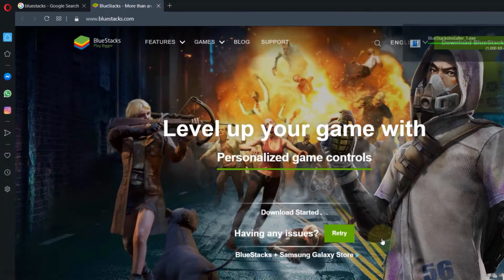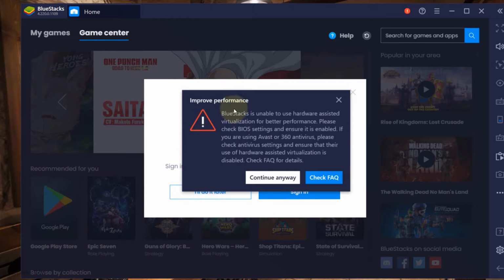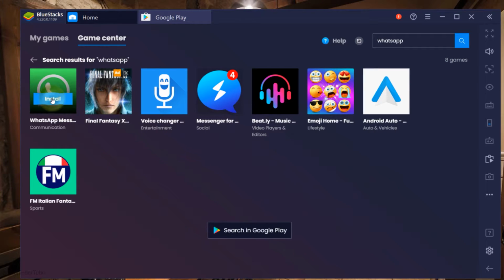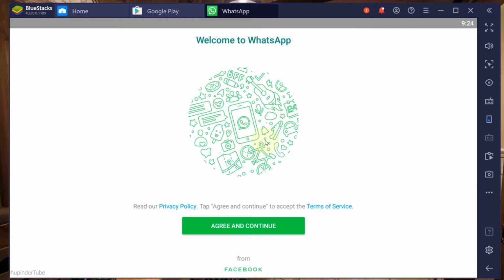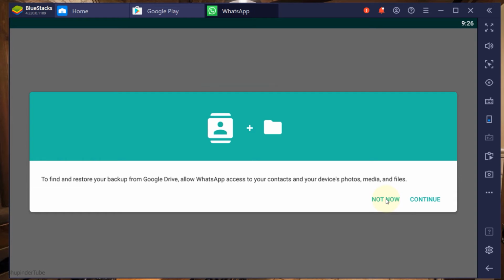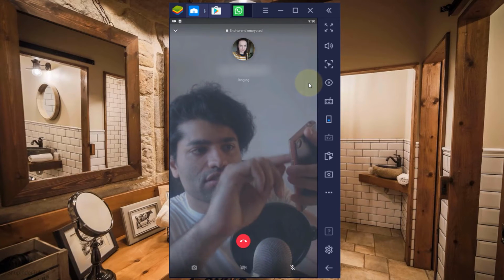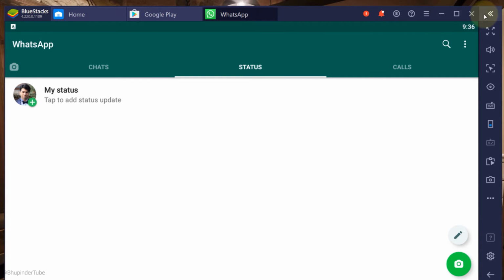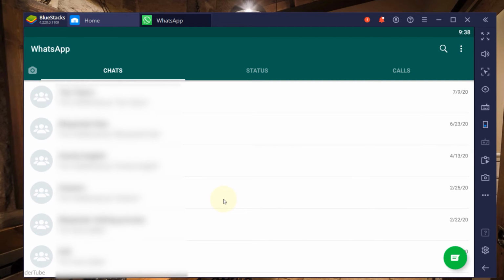how to make calls from WhatsApp on Windows 10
In this video, I'll show you how to make calls from Windows 10 using WhatsApp. I had a lot of request on how to call from WhatsApp on Tablet based on my other video of using WhatsApp on Tablet. Unfortunately, on an Android Tablet, you can't make calls using WhatsApp Web. But, by using an Android Emulator, you could install WhatsApp on your Windows 10 as if it's installed on your computer. However, bear in mind that using this method sign you out from your phone's.